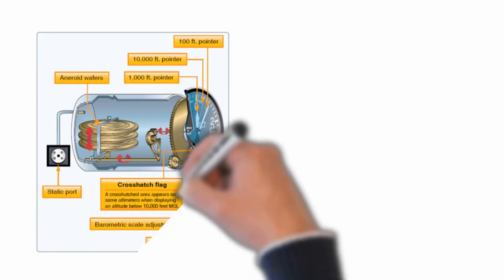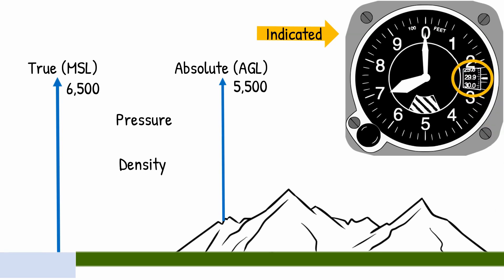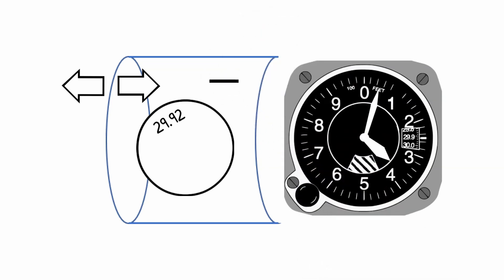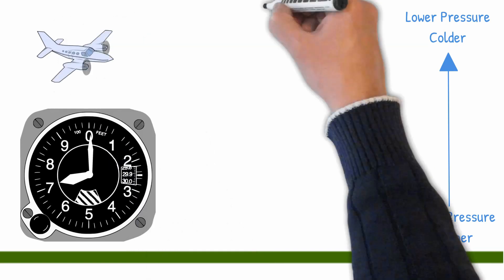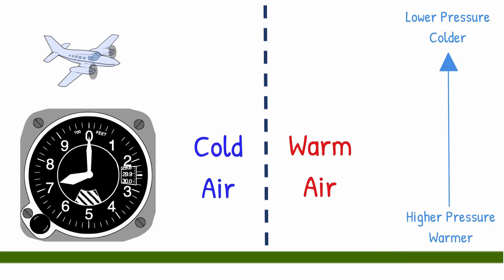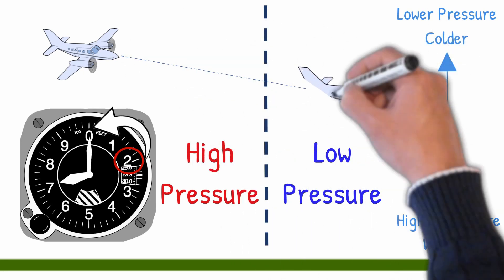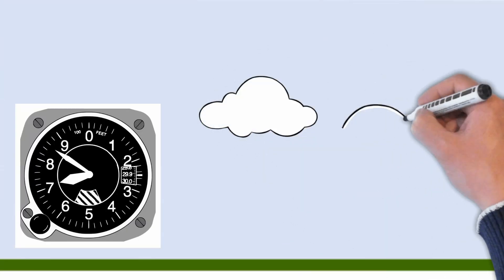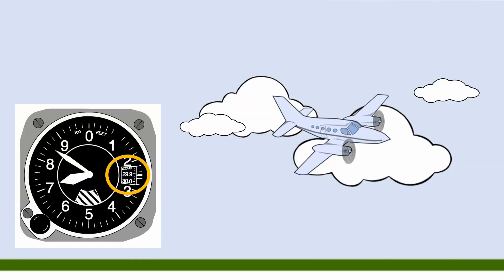Learn about Altimeter Errors and understand what causes them in 5 minutes.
Easily learn why an altimeter will lie to you, and what you can do to make sure it is always accurate.  I have helped hundreds of future pilots pass their practical test with knowledge like this.  This is a common sense approach to understanding your altimeter.  Quick and easy to learn.